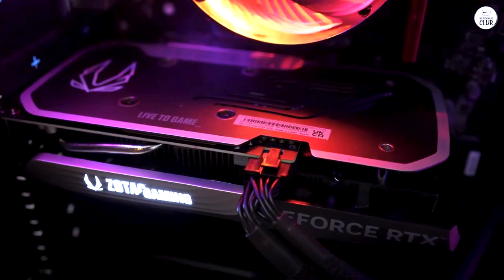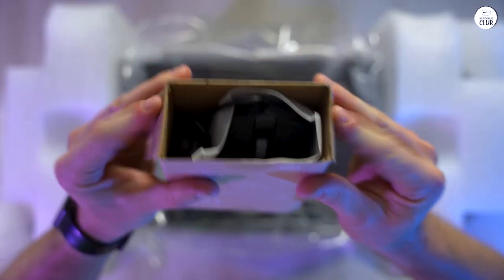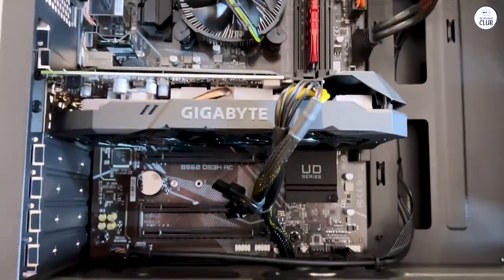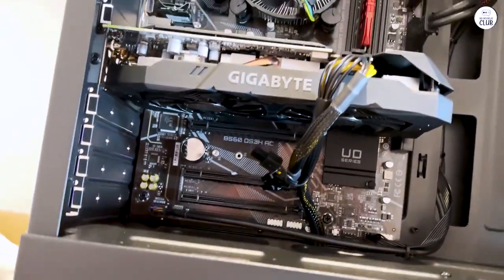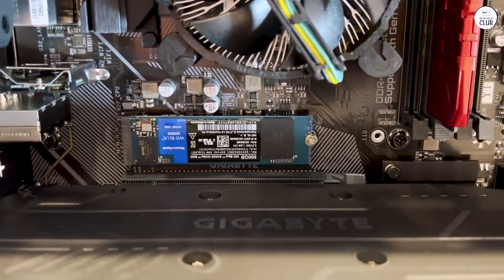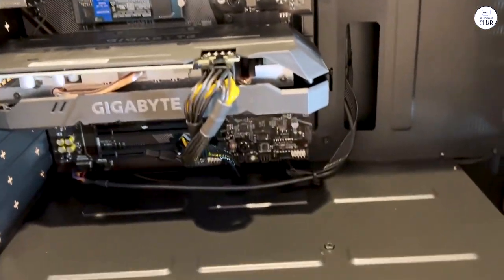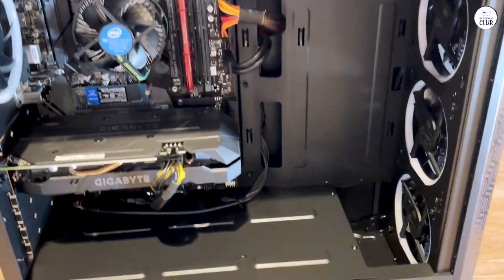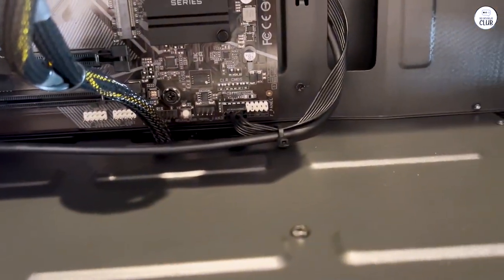The CyberpowerPC Gamer Xtreme VR: Is It Worth Your Cash?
CyberPowerPC Gamer Xtreme

Top 5 Gaming PC's
Alienware Aurora R15 Gaming Desktop
CyberPowerPC Gamer Xtreme VR Gaming PC
HP Omen 45L Gaming Desktop
MSI Aegis RS Gaming Desktop
Skytech Prism II Gaming PC

Discover the strengths and weaknesses of the CyberpowerPC Gamer Xtreme VR Gaming PC in this detailed review. Featuring an Intel Core i5 processor, 8GB of RAM, and a mix of SSD and HDD storage, this PC is designed for casual gamers and those on a budget. Explore its graphics performance, design, connectivity, and overall value to see if it meets your gaming needs.

00:00 Performance and Storage
00:28 Graphics Capabilities
00:46 Design and Connectivity
01:10 Overall Impressions